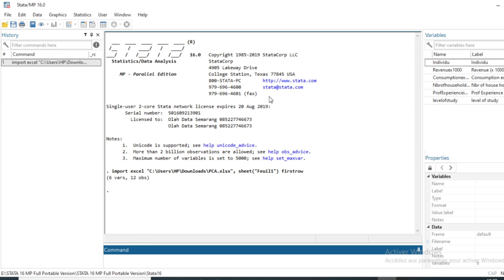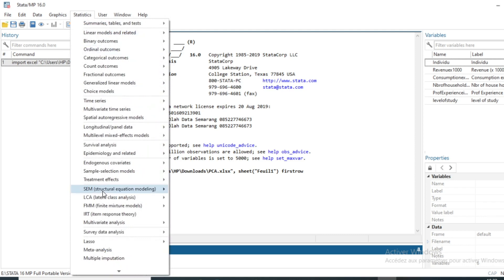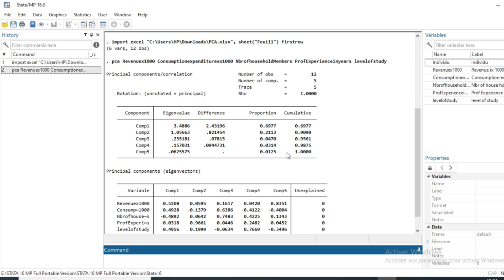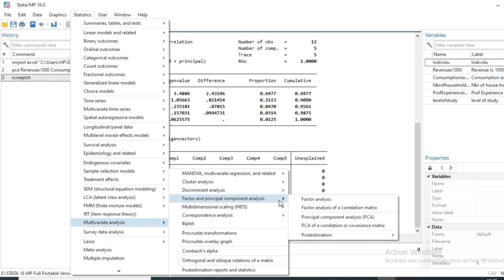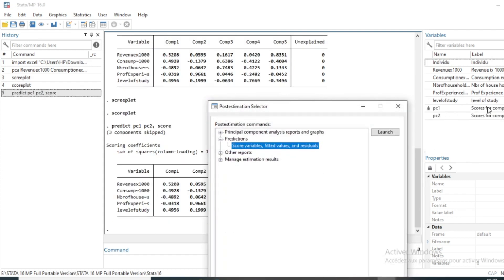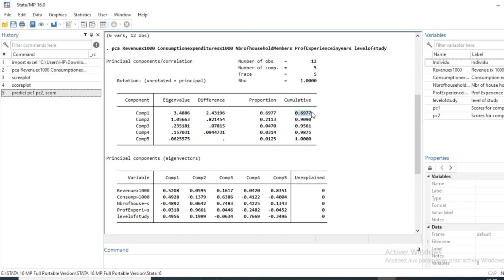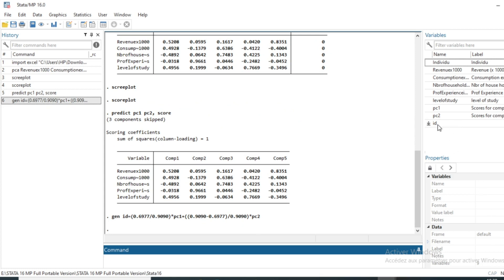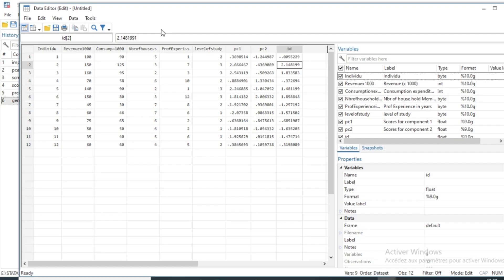how to run the principal component analysis pca in stata application index building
how to run the principal component analysis pca in stata application index building We show you first of all the procedure of PCA in STATA and secondly how to use the technique index building

2)-if you are a fan of video games do not hesitate to go to Instant Gaming via the